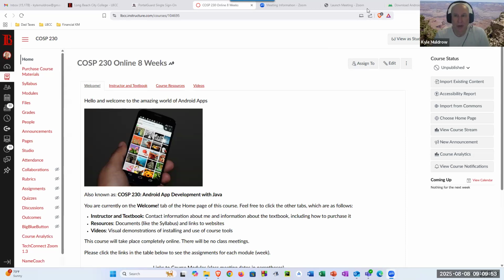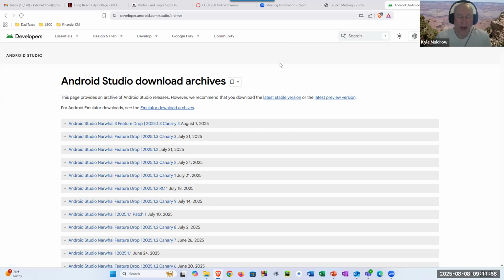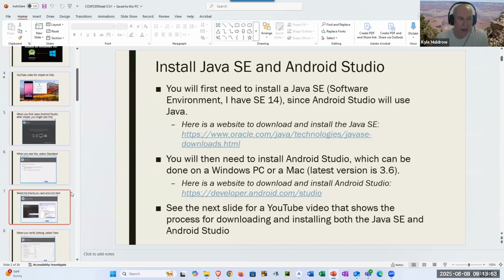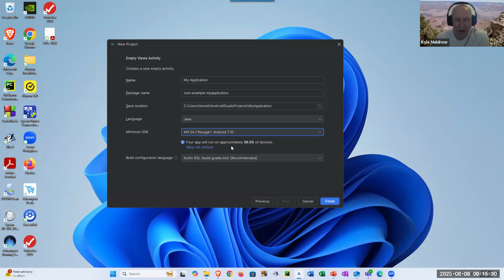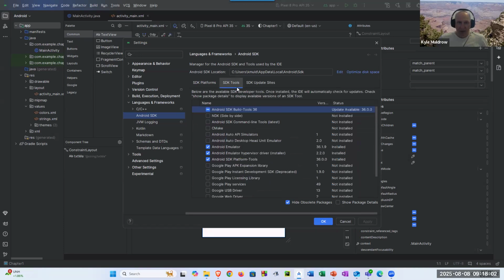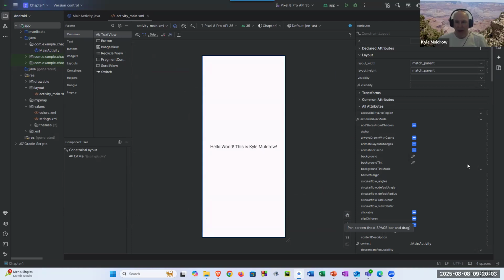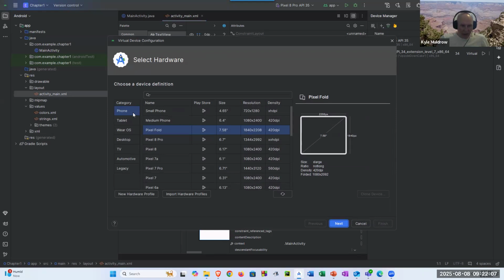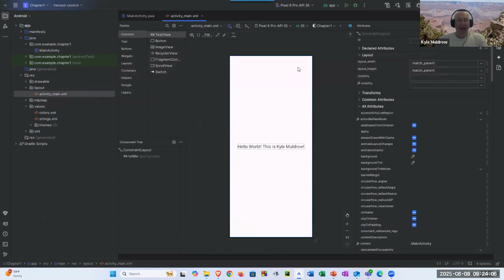COSP230DownloadInstallAndroidStudio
This video shows what is needed to download and install Android Studio